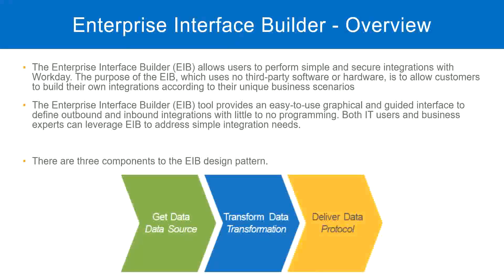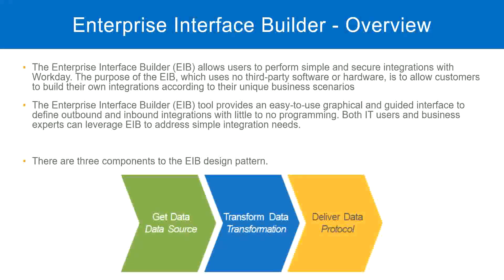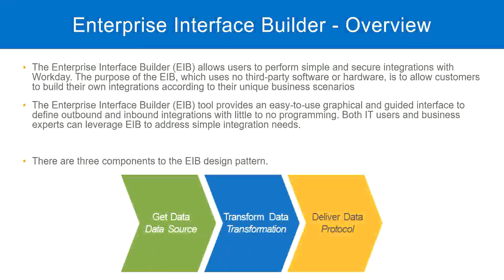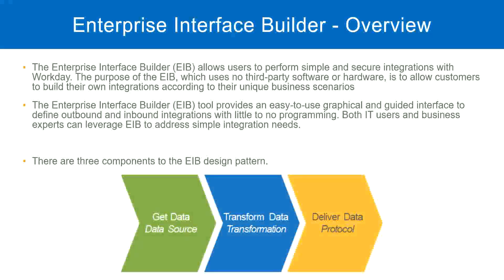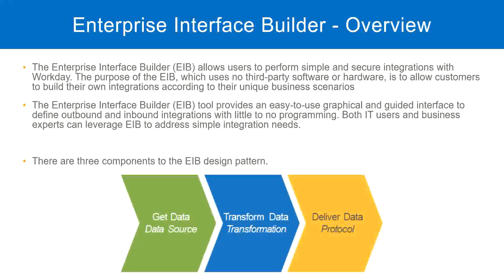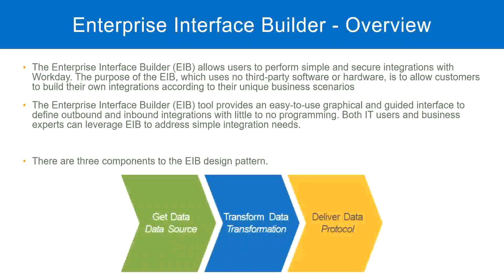EIB Overview In Workday HCM